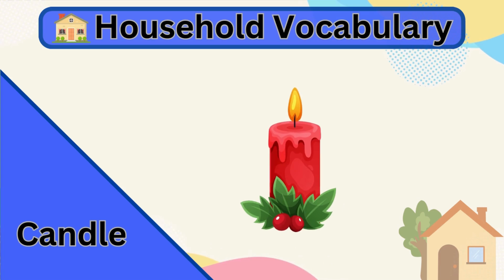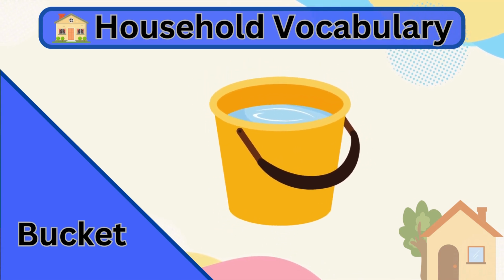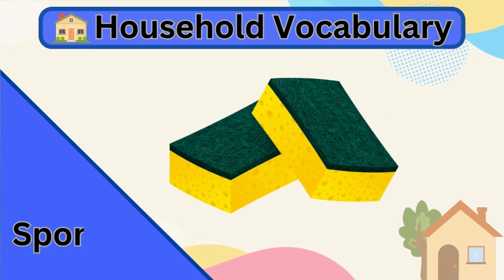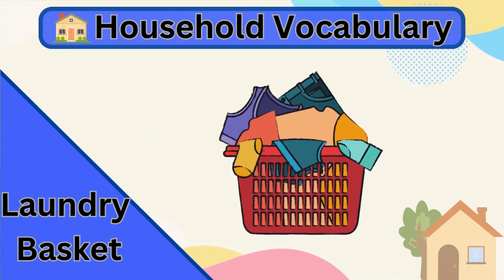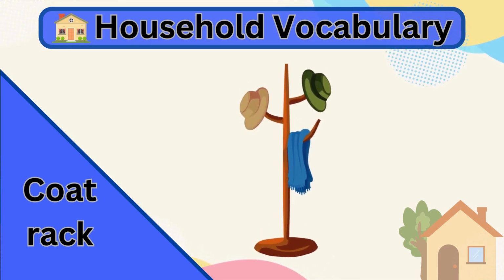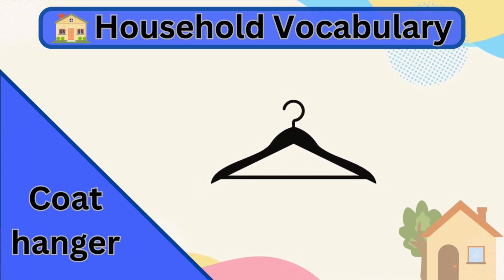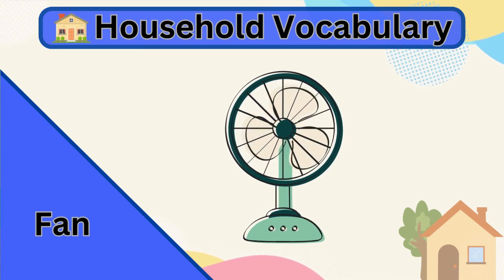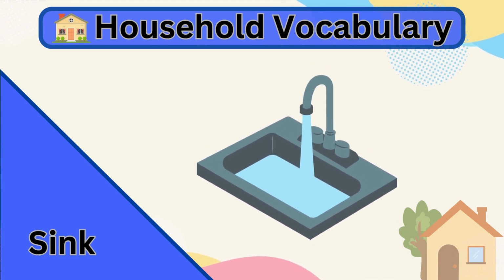Household [NEW] Vocabulary for Kids | Fun English Learning for Toddlers, Preschoolers & ESL Learners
🎈 Let's Learn Household Vocabulary in English! 🏡✨ This fun and educational video is designed for kids, toddlers, preschoolers, parents, and teachers to learn the names of everyday household items in English. Perfect for ESL learners, early childhood education, and homeschooling!

📚 What’s Inside?
✔️ Living Room Objects – Sofa, TV, Lamp, Bookshelf 📖
✔️ Kitchen Essentials – Fridge, Stove, Spoon, Plate 🍽️
✔️ Bedroom Words – Bed, Pillow, Blanket, Teddy Bear 🧸
✔️ Bathroom Vocabulary – Mirror, Toothbrush, Soap 🛁
✔️ Household Tools & Appliances – Washing Machine, Vacuum Cleaner, Light Bulb 💡

🎵 Interactive Learning with Songs, Actions & Games!
🗣️ Listen & Repeat for better pronunciation
🎶 Sing Along & Dance to learn words easily
🖼️ Fun Pictures & Animations for visual learning

💡 Perfect for:
✅ Toddlers & Kids (Ages 2-6) – Fun first words for young learners
✅ Preschool & Kindergarten – Early learning & vocabulary building
✅ ESL Learners – English practice for non-native speakers
✅ Parents & Teachers – Great for homeschooling & classroom activities

🔹 Simple & Clear Pronunciation for easy understanding
🔹 Kid-Friendly, Fun & Engaging
🔹 Boosts Speaking, Listening & Memory Skills
🔹 Helpful for Speech Development & Early Learning
🔹  Household Vocabulary in English
🔹  Learn English for Kids & Toddlers
🔹  ESL for Preschoolers & Early Learning
🔹 Household items for preschoolers
🔹 Learn English for toddlers
🔹 Kids learning home objects
🔹 Fun ESL lessons for children
🔹 Daily use words for kids
🔹 Educational videos for preschool
🔹 Learn English through songs
🔹 English words for parents and teachers
🔹 Home vocabulary for kindergarten

📢 Parents & Teachers: Use this video for homeschooling, preschool lessons, and early childhood education.

📌 More Learning Videos for Kids:
🎨 Colors & Shapes for Toddlers
🦁 Animals & Sounds Vocabulary
🚗 Vehicles & Transportation Words
🍎 Food & Fruits in English